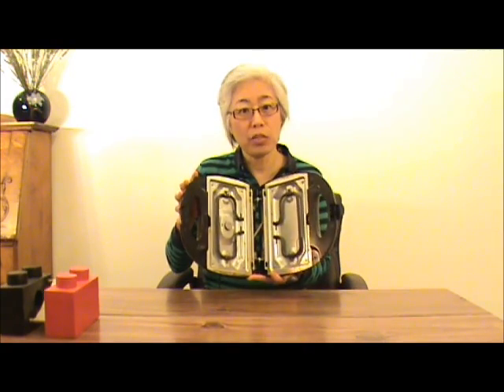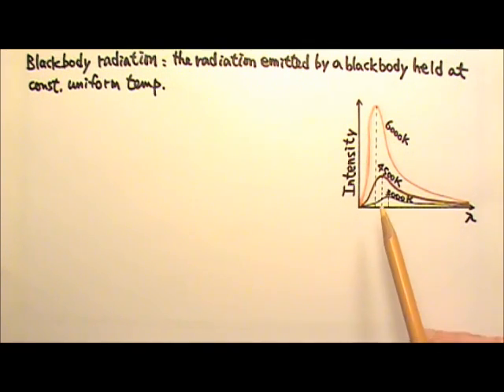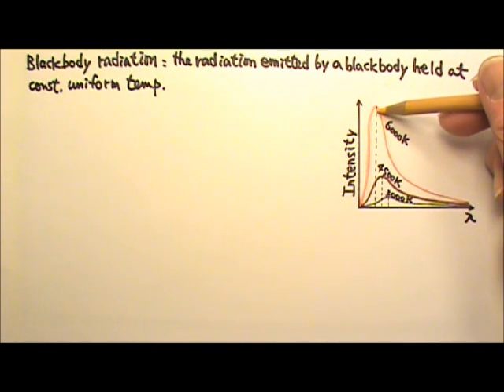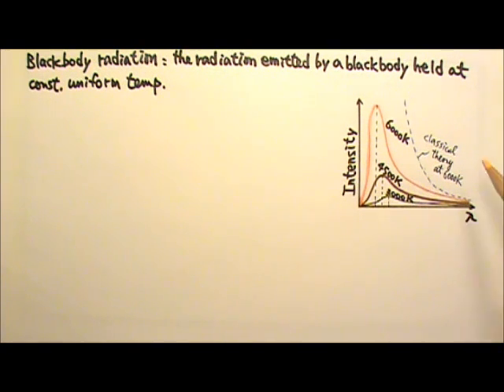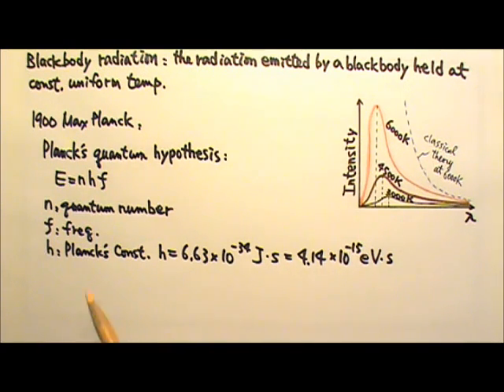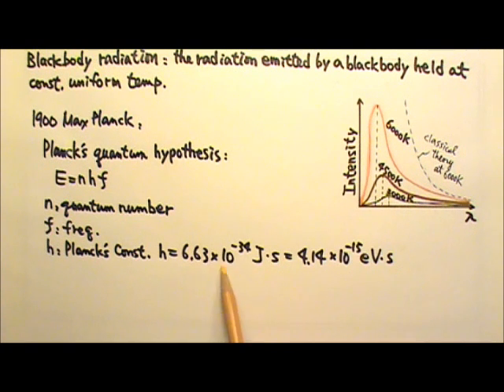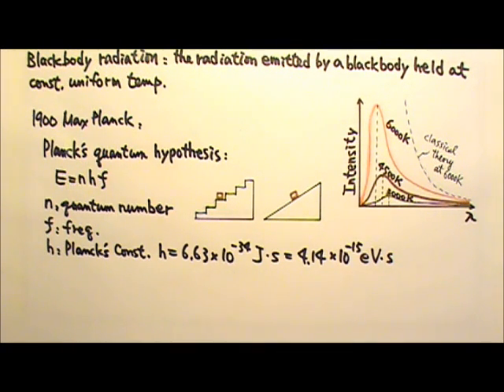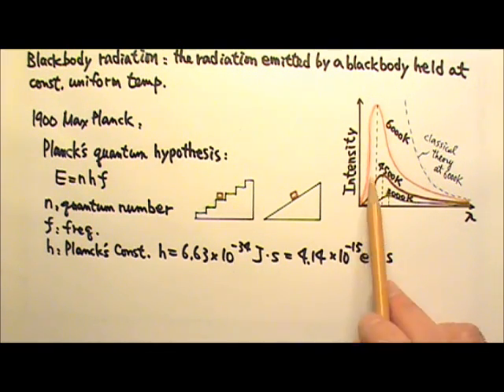AP Physics 2: Modern 3: Blackbody Radiation & Planck's Quantum Hypothesis